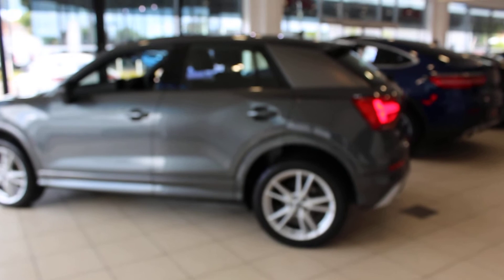Audi Q2 S-Line